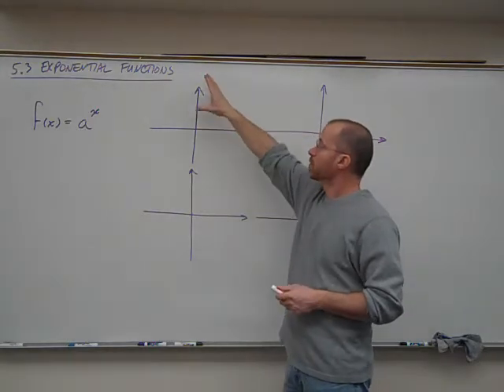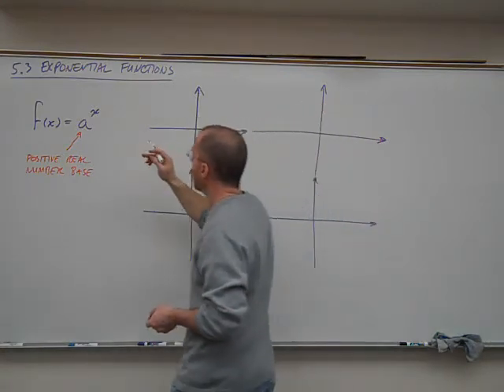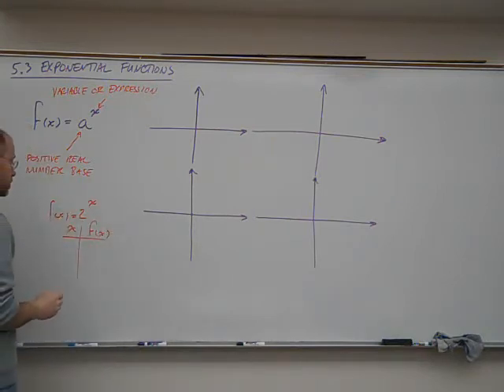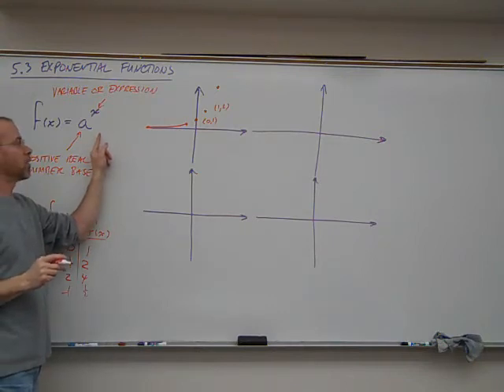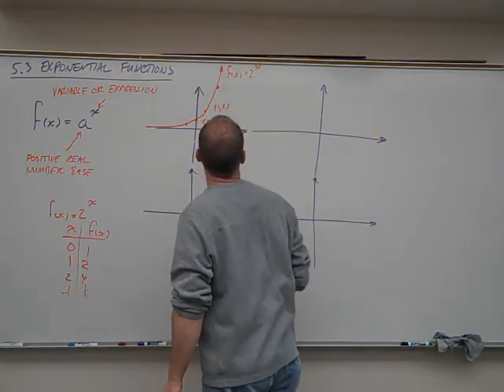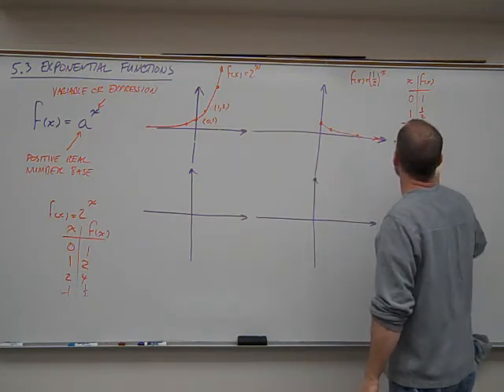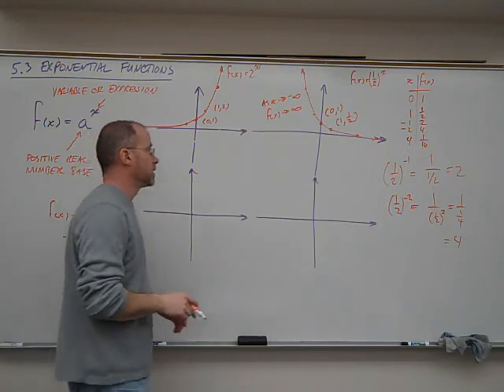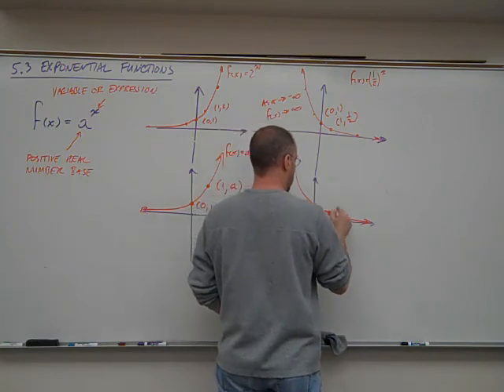5.3a Exponential Functions